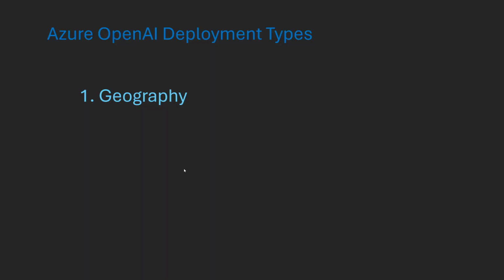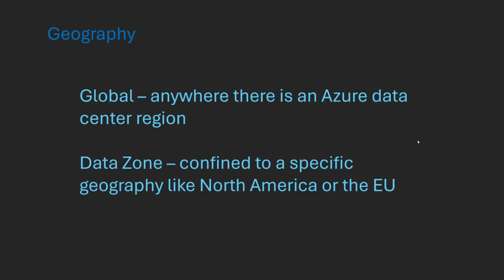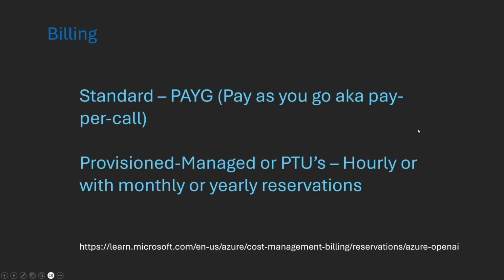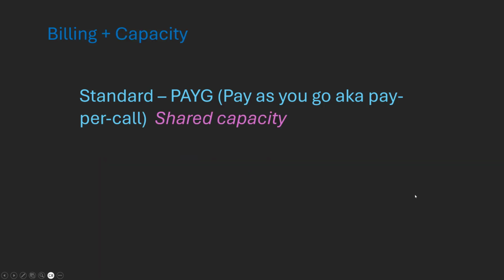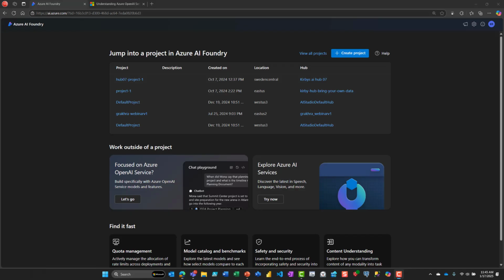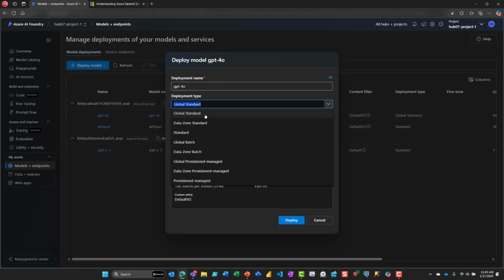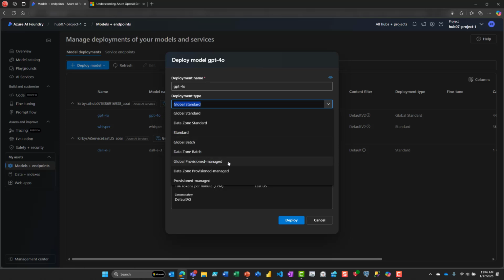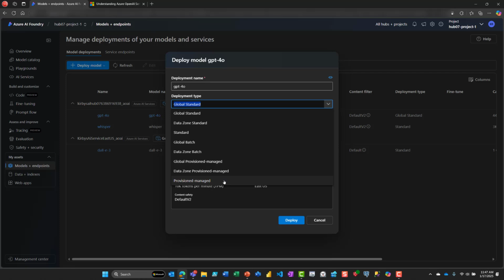Azure OpenAI Deployment Types Explained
Learn about the various deployment types of Azure OpenAI LLM models.